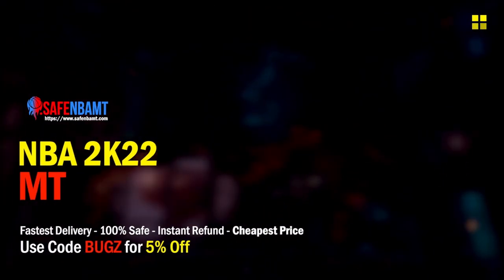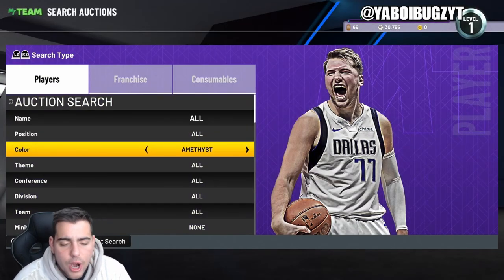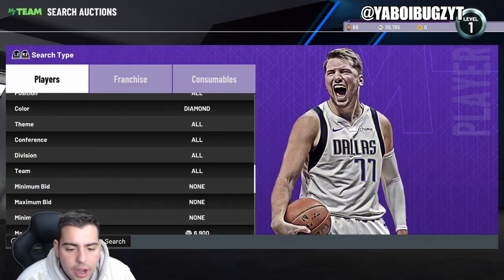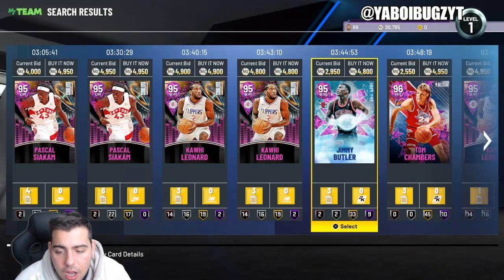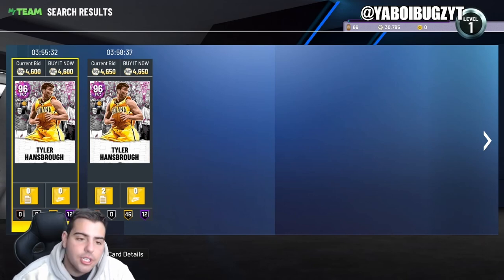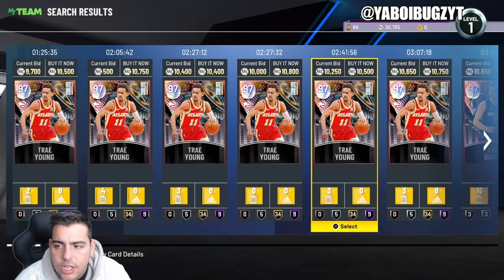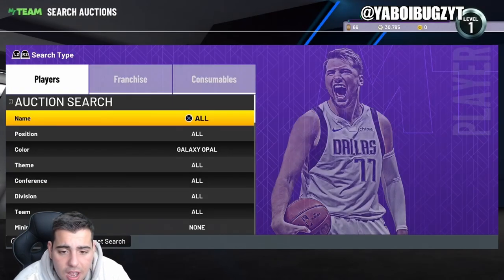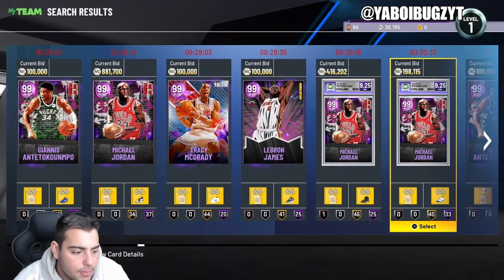TOP SNIPE FILTERS IN NBA 2K22 MY TEAM! (UPDATED)